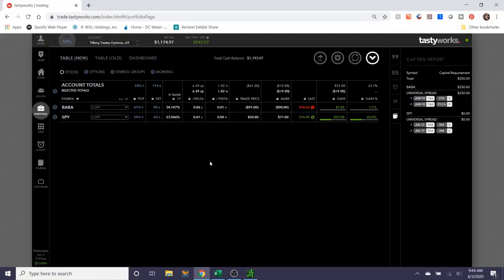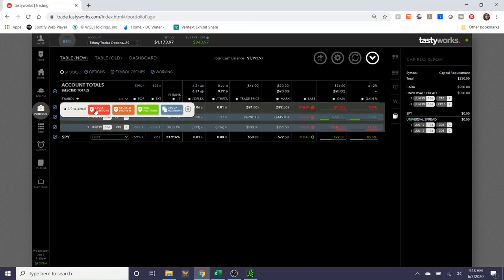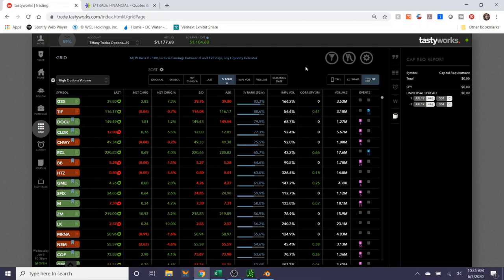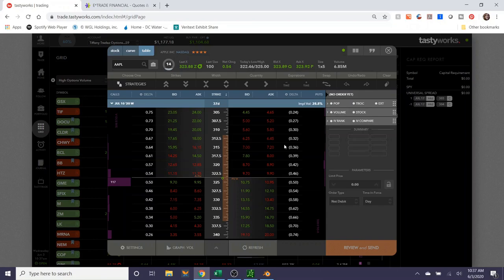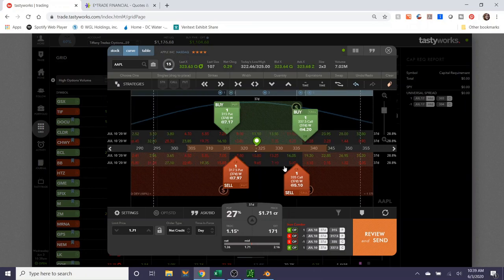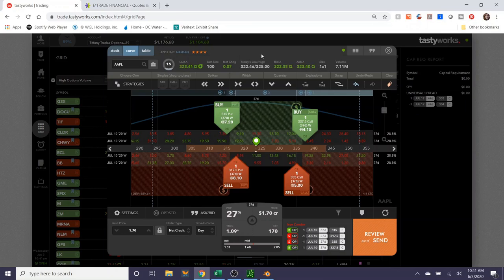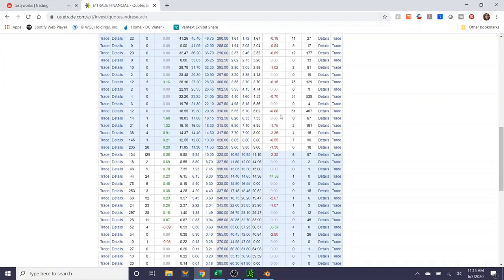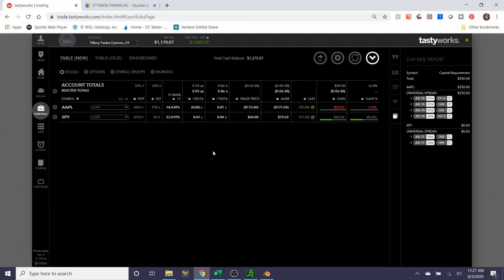How to sell an Iron Condor // Taking a Loss on BABA // How to make money selling options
Hello Traders!  This week's video is a trade demonstration.  Somehow, someway, the trade in Alibaba turned out okay.  And by that I mean, I only lost 59 cents! It was a real nail biter for a minute because last week the options trade was in the money and it was not clear to me when BABA would get it together, if at all.  Thankfully, patience paid off and I was able to close the trade for a scratch (i.e., basically gave back the original credit collected).

In this video, I show you how to open an iron condor.  This is an options strategy that anticipates that the stock will trade in a neutral range and benefits from the passage of time.  I think Apple is a pretty stable stock to trade around now, and because it is very popular it is a good options trading candidate.